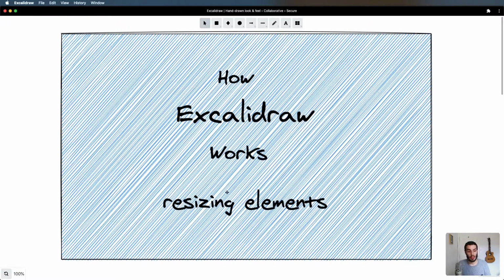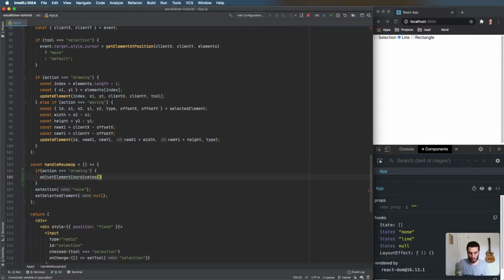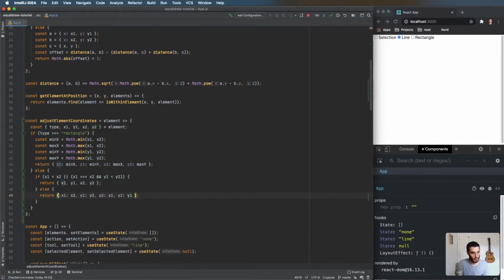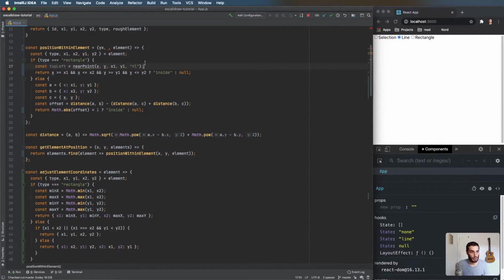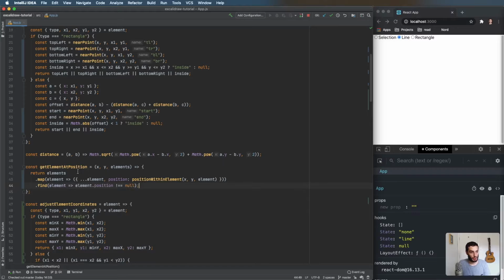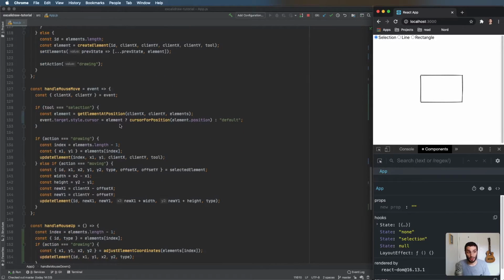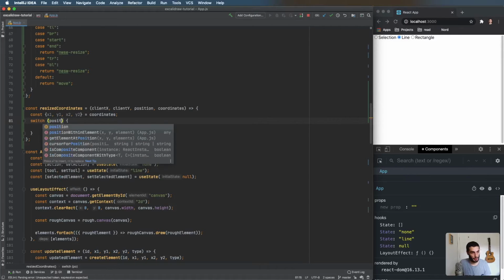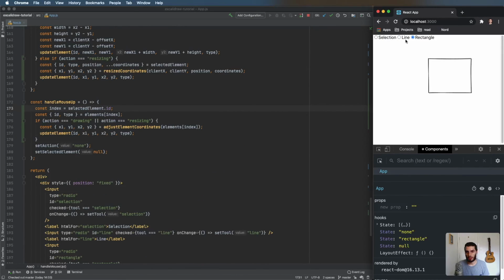Building a Drawing App in React - Pt 3: Resizing Elements | Tutorial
Continuing on with the drawing app tutorial, let's add resizing elements.